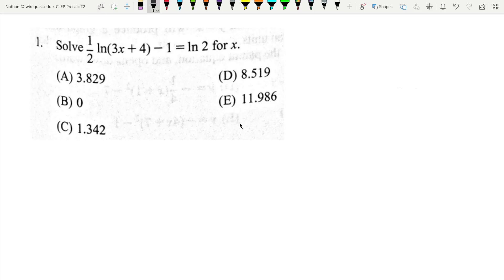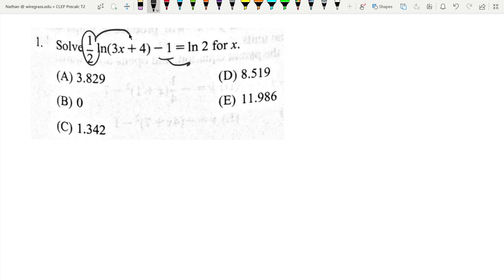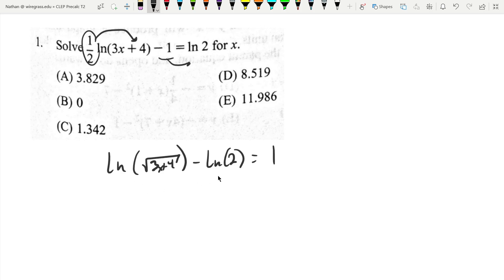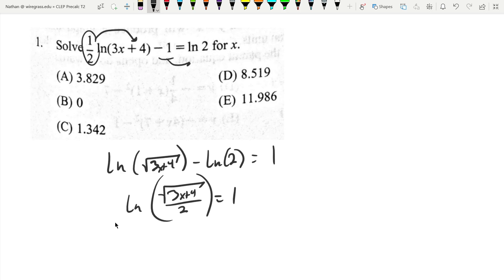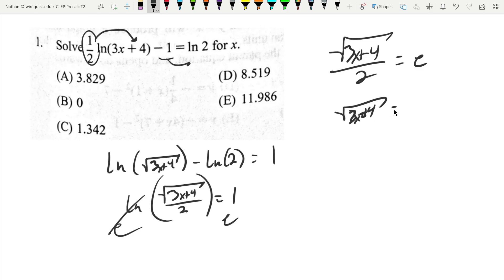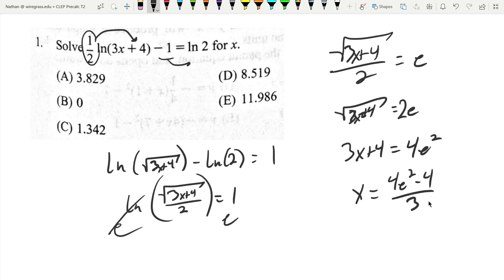Logarithmic Equations (CLEP Precalculus T2 #1)